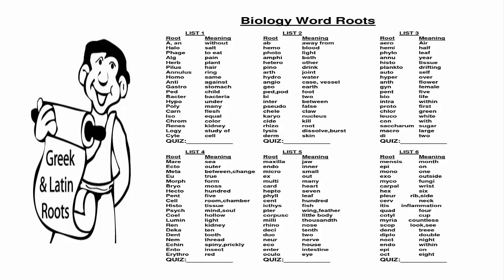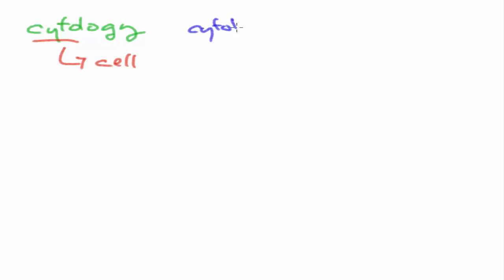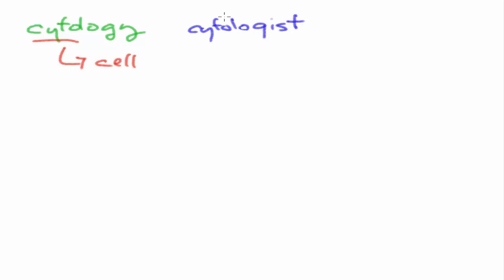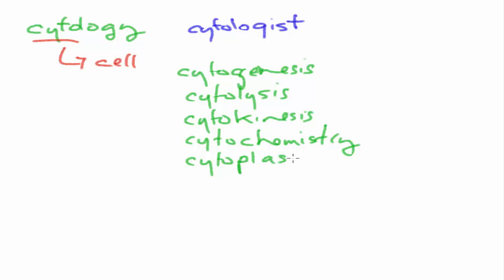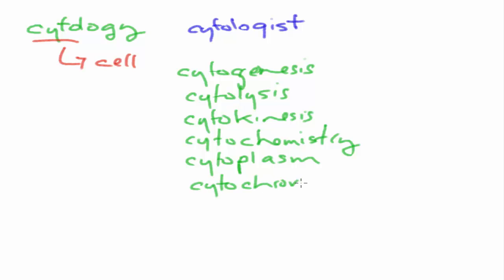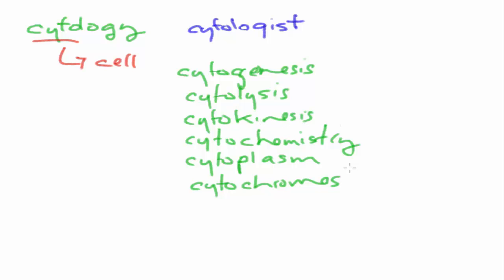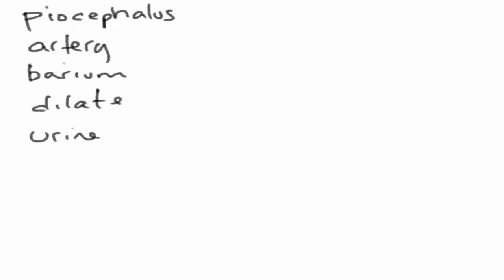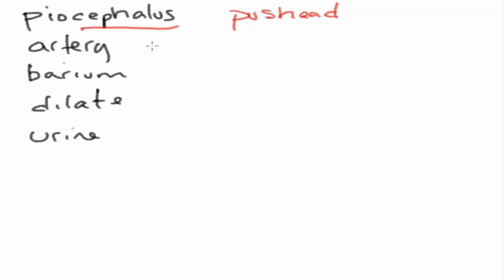BobbyTalks: Biovocabulary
Feeling stressed about what you are suppose to be doing with all that biovocabulary stuff ... Don't sweat the small stuff ... this simply gives you the rationale for bothering to learn a few latin and greek pre-fixes.  Trust me ... if you go on in biological or biomedical sciences you will realize tha I just did you a favor.  No, really!